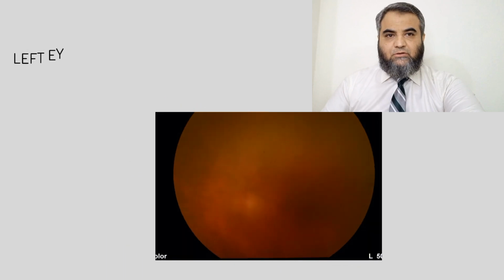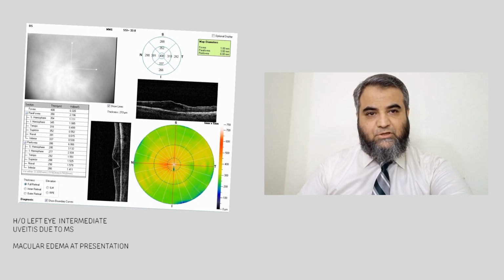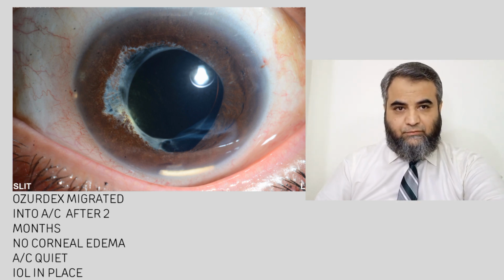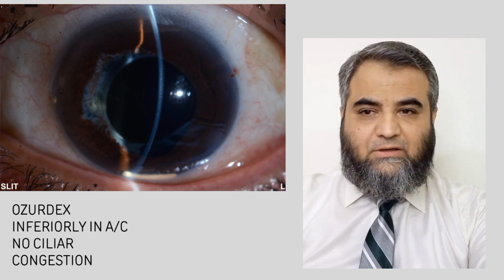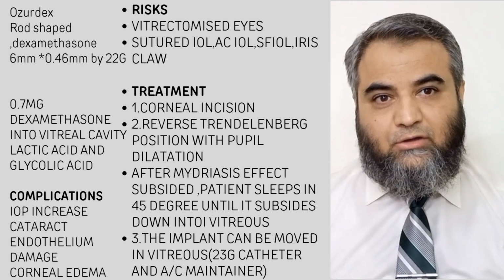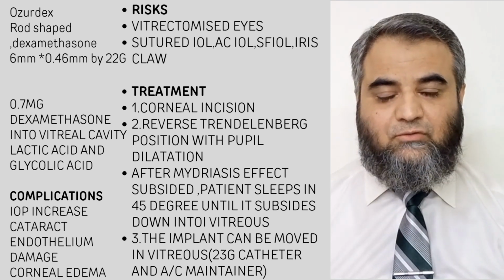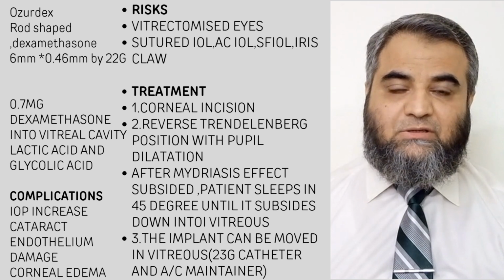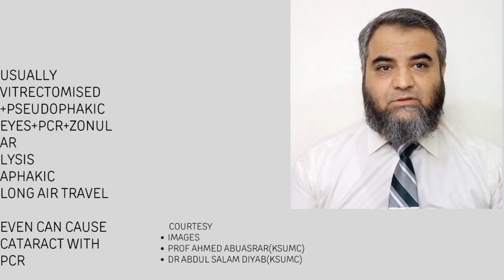DEXAMETHASONE INTRA VITREAL INJECTON AND COMPLICATION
OZURDEX IN A/C AND IT'S MANAGEMENT